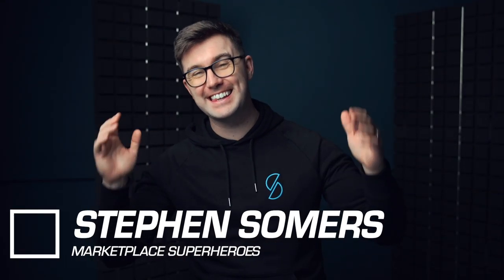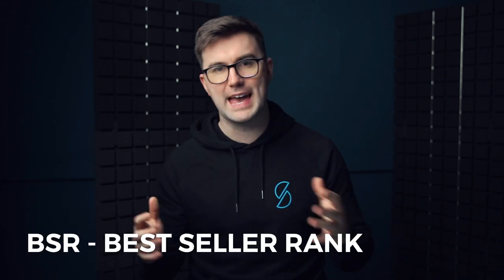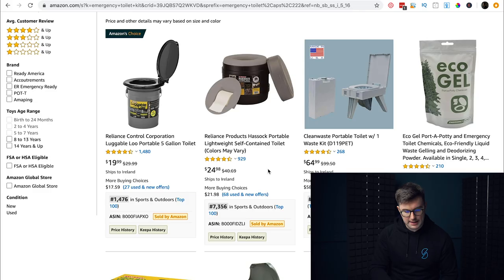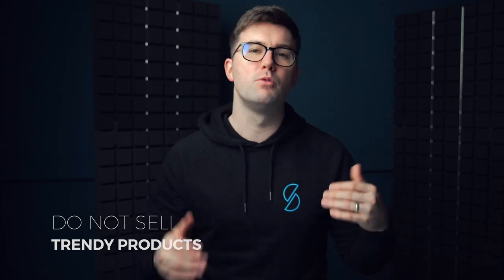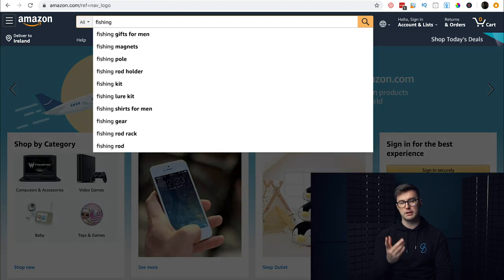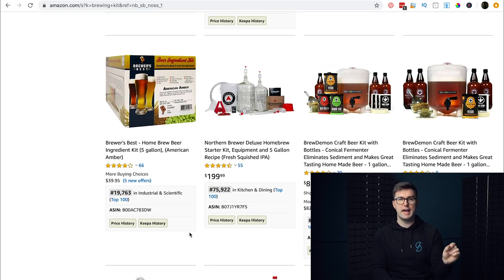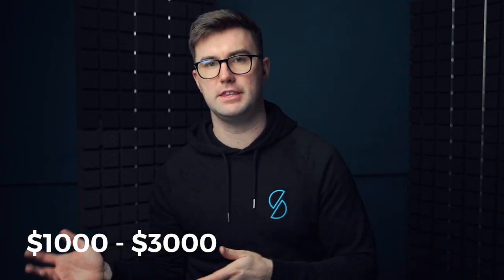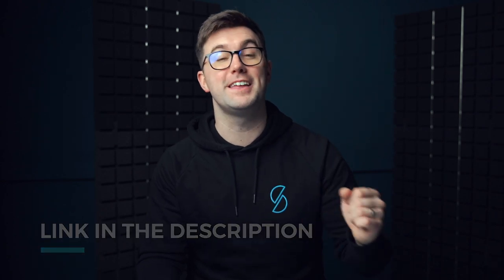Make $10,000 Per Month Selling On Amazon!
Back when I first started working with Robert, I remember he used to always ask me “what do you want to earn each month?”

And me being me, I used to literally pick numbers from the sky without any real thought whatsoever.

Robert would always tell me to…

“Break down the numbers, Stephen. Don’t just tell me you want to do X, Y, Z. Break things down and give yourself a roadmap to get there.”

Today I'm going to break down for you EXACTLY how it is possible to get to $10,000 per month selling on Amazon FBA! You might be thinking to yourself "Well that just sounds too good to be true'' and that my friends is why people fail in pulling the trigger and fall at the first hurdle!

So put your number hats on and let's break this down!